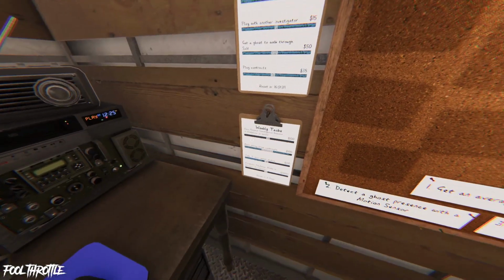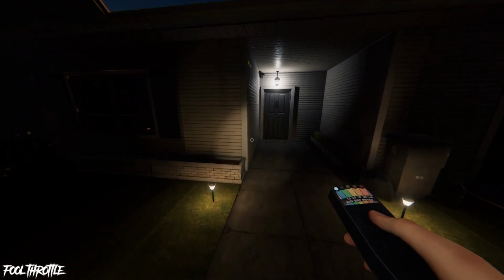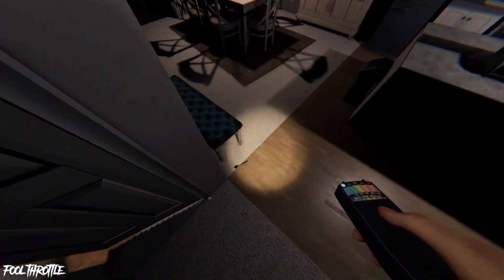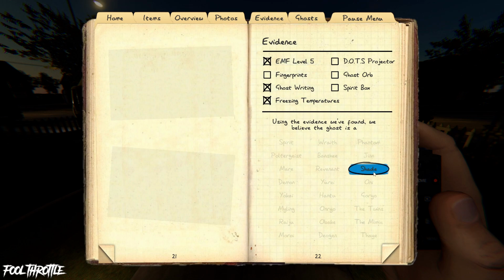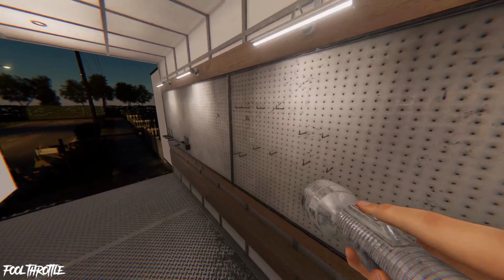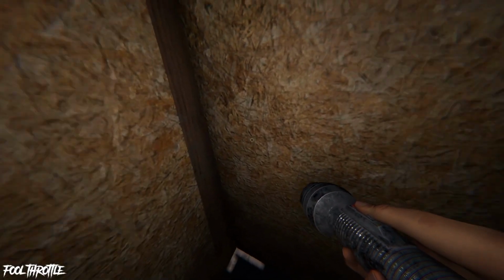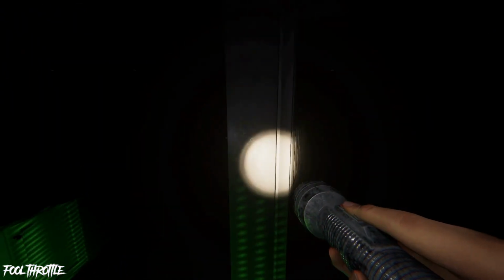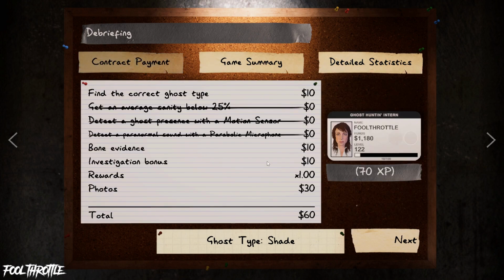Phasmophobia New Player Guide 2023